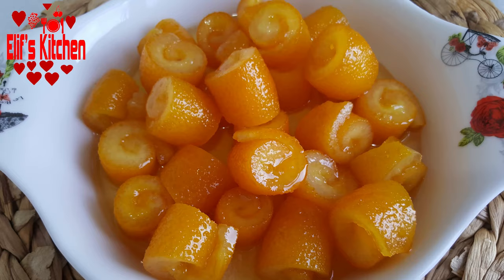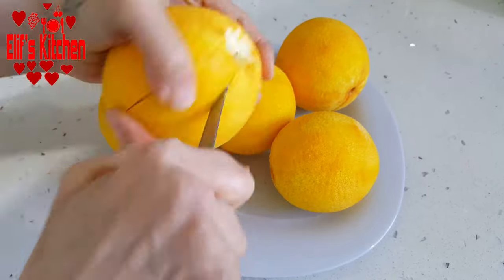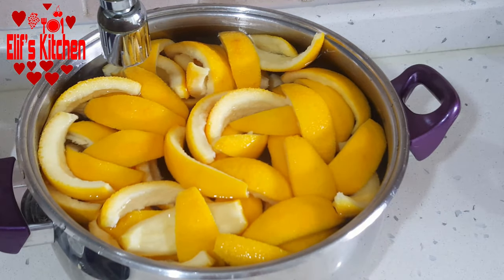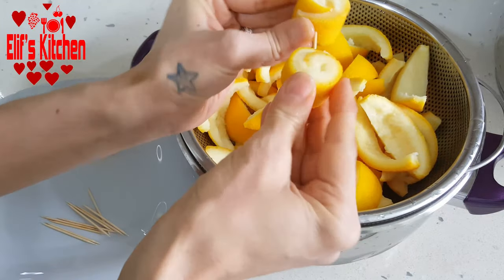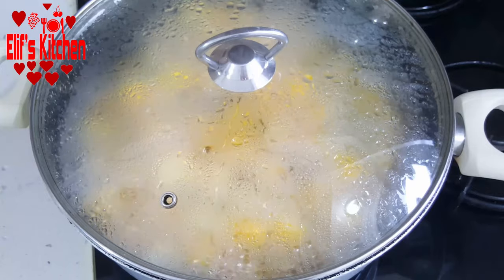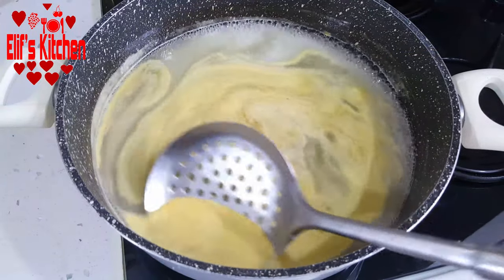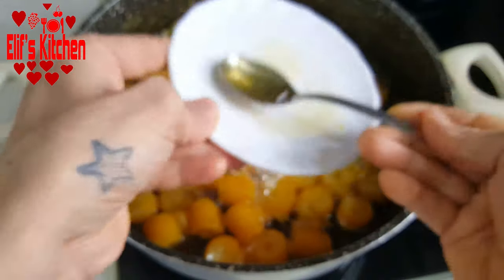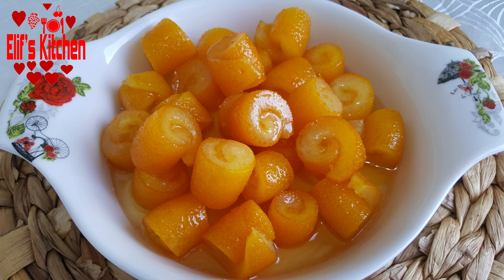Homemade Orange Peel Jam / Orange Marmalade Recipe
I'd like to share the recipe for Orange Peel Jam.

Ingredients:
6 thick-shelled oranges
1 teaspoon of lemon salt
1 tablespoon of freshly squeezed lemon juice
Sherbet:
4 cups of sugar
1 cup of water
1 cup of freshly squeezed orange juice
1 teaspoon of butter

Bu tarifin Türkçe videosu için lütfen linke tıklayın.